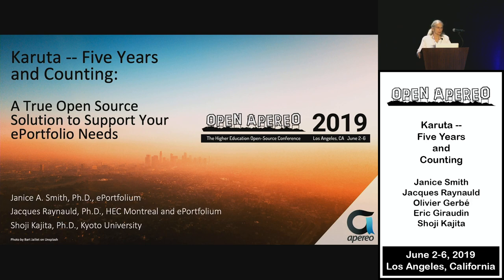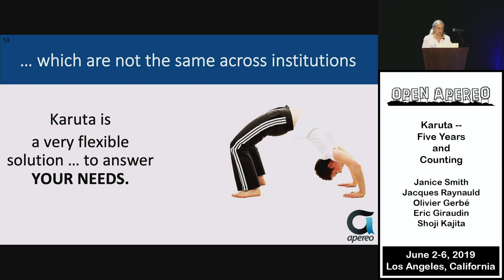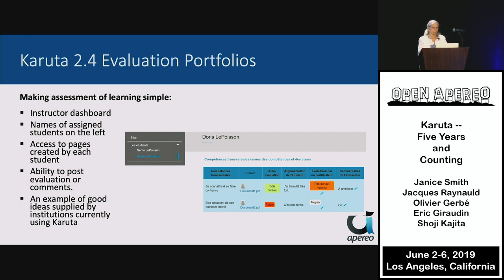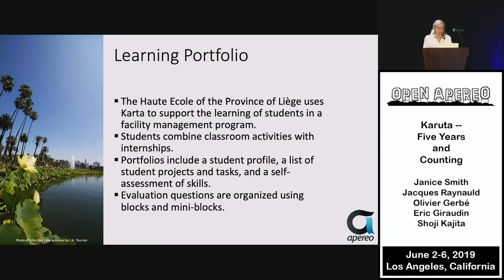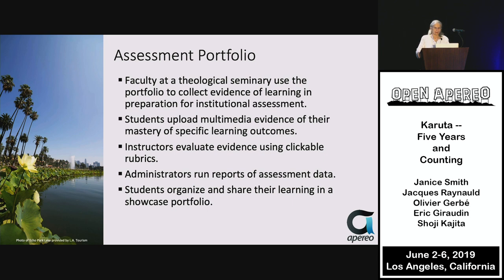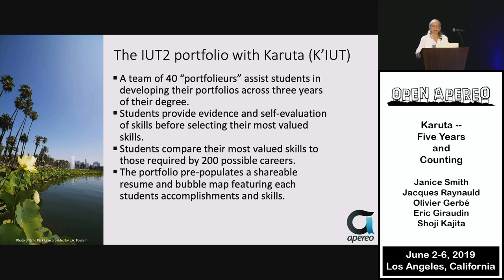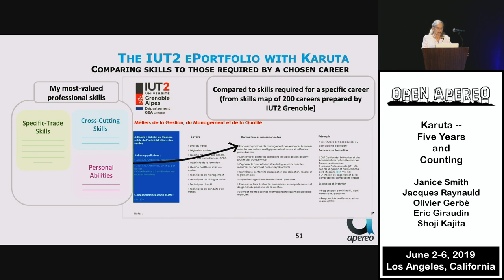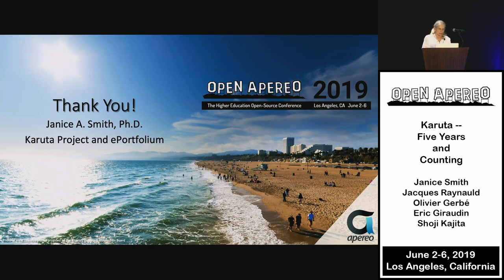Open Apereo 2019 - Karuta -- Five Years and Counting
The Karuta Open Source Portfolio has been around for five years (even more if we include the previous beta version). Users around the world have been pleased by the flexibility of our tool. Karuta has been used for accreditation purposes (New Brunswick Theological Seminary, USA), team portfolios (HEC Montréal, Canada), learning portfolios (HEC Montréal, Canada: Haute École de Liège, Belgium), career portfolios (HEC Montréal, Canada, more than ten universities in France) and competency based learning environments (Université Savoie Mont-Blanc, France; IUT2 Grenoble Alpes, France). Karuta can be used for small projects or more elaborate university-wide programs. The flexibility of Karuta to answer the very different needs of French universities has been recognized by the French Ministry of Education through a sizable development grant. In this presentation, which is suitable for experienced portfolio users as well as newcomers to the portfolio community, we quickly review the progress made since the first Karuta workshop at Open Apereo Miami (2014) and present some of our newest use cases from the growing French community. We also review the most important features of our latest 2.4 release and discuss the road-map for the French Ministry project, whose goal is to simplify further the process of portfolio development, personalization, and implementation. In years to come, Karuta will stand out as a true open source solution driven by the needs of its community.